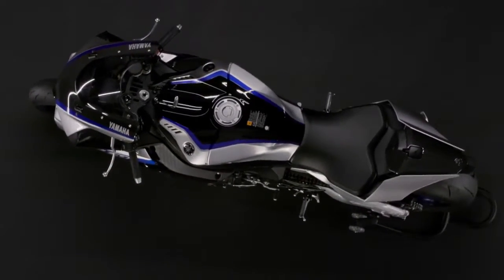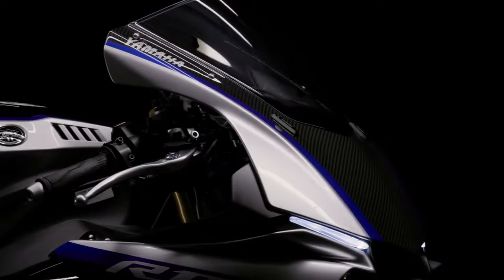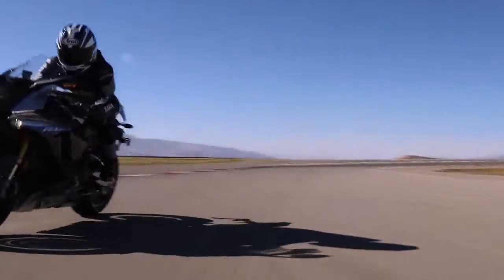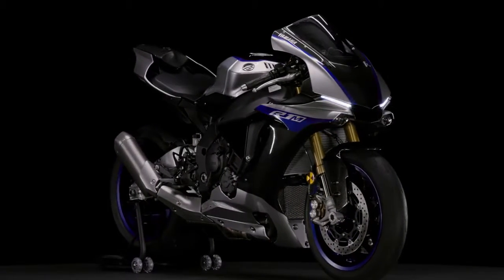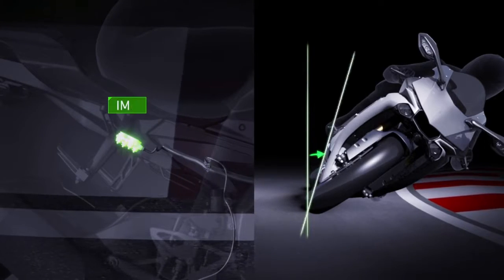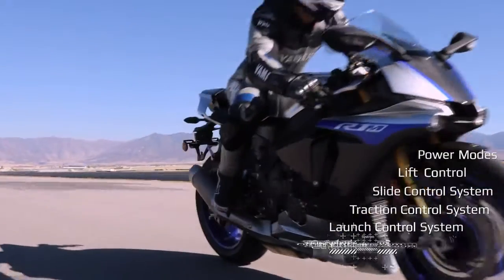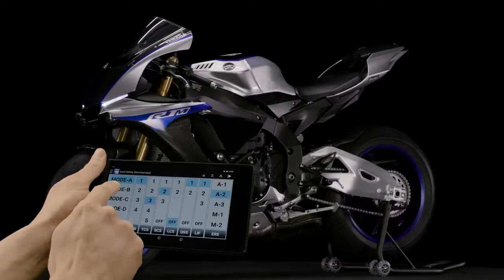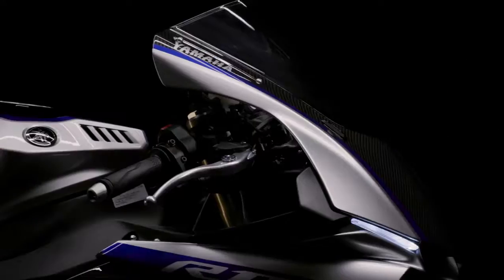YZF-R1M- Introduction to the Tutorial Series